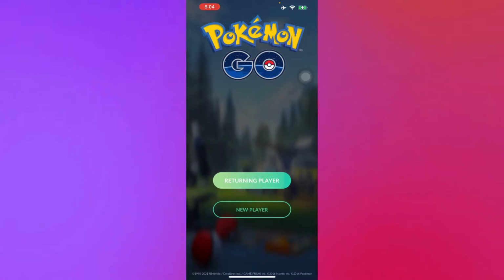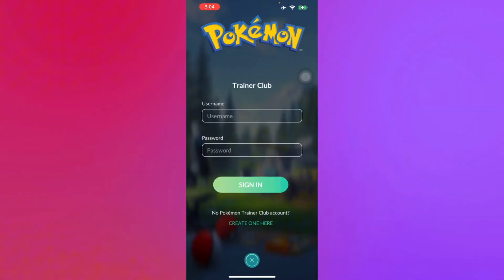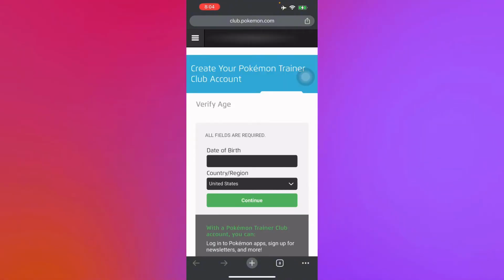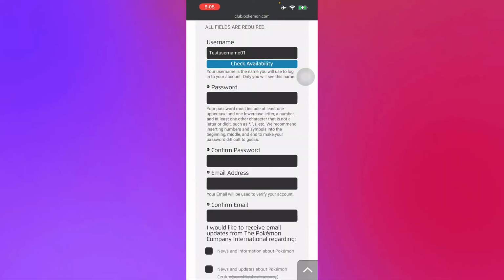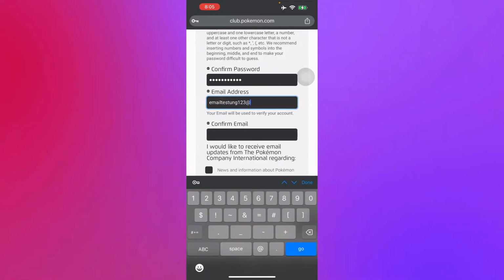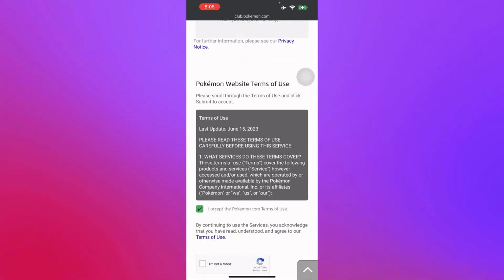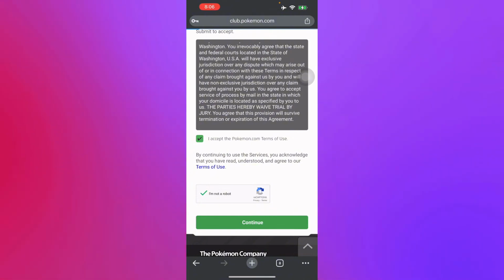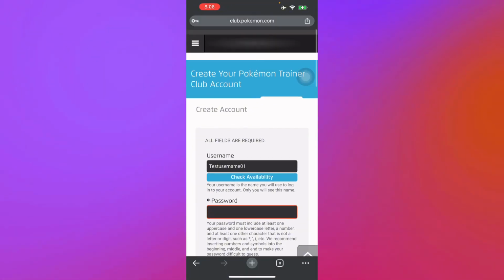Pokemon Go: How to Create Account in Pokemon Go (Quick Tutorial)